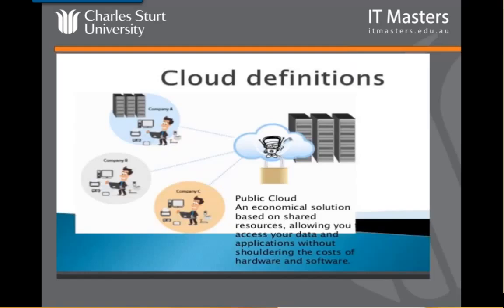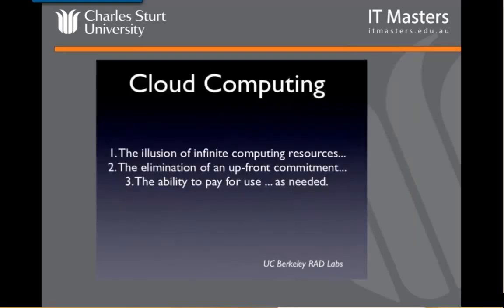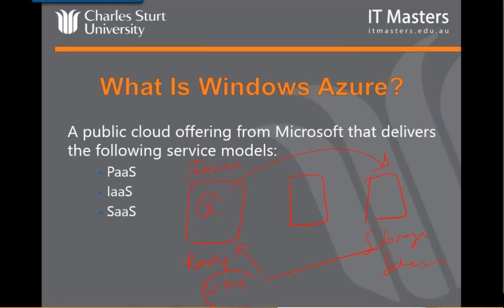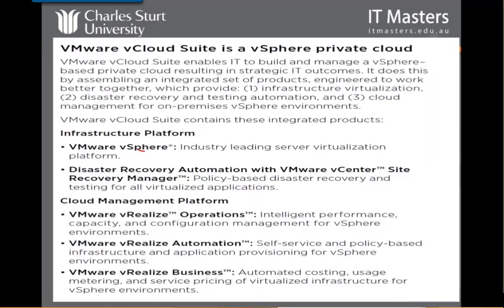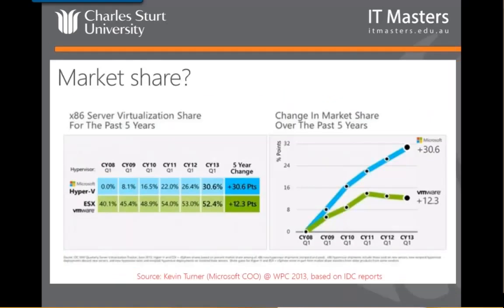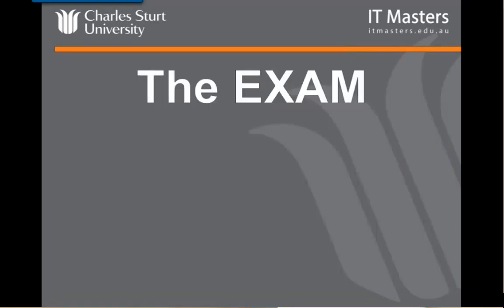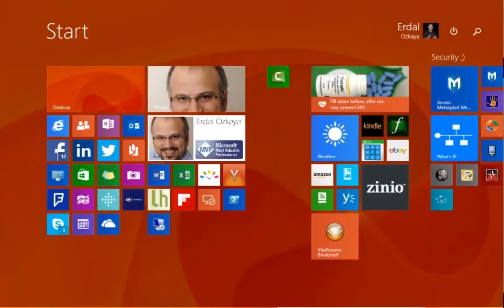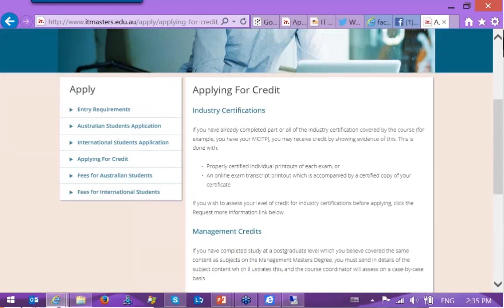Introduction to Virtualization - Week 4 /4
Lecture 4:
- Configuring and managing data centers with Microsoft
- Configuring and managing data centers with VMware
- Why Microsoft virtualization
- Why VMware virtualization
- Exam review